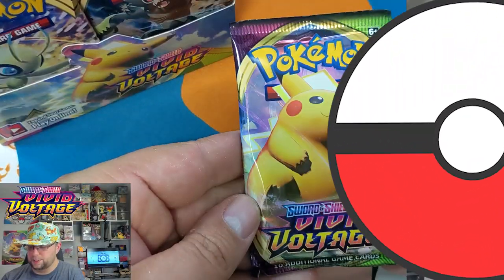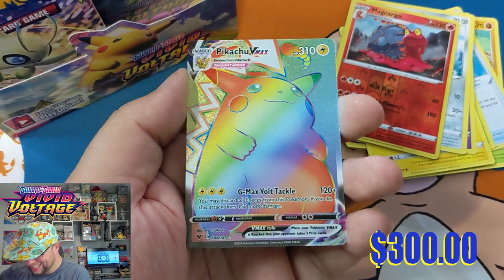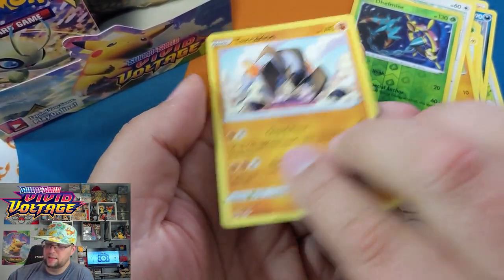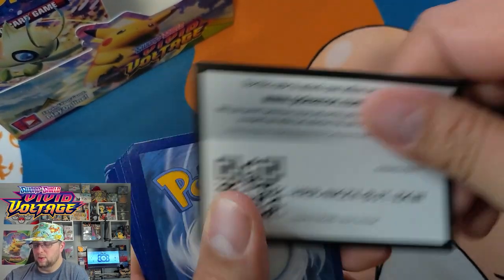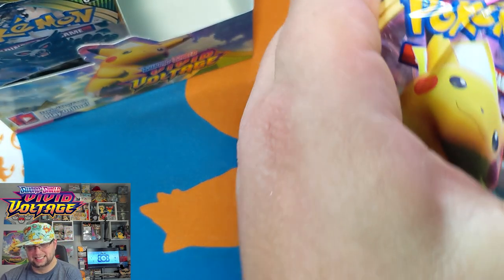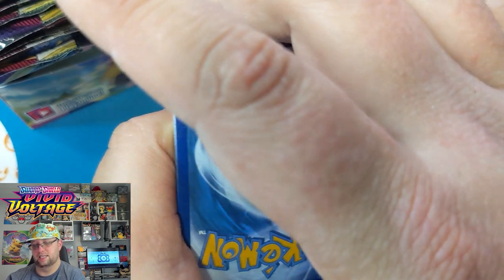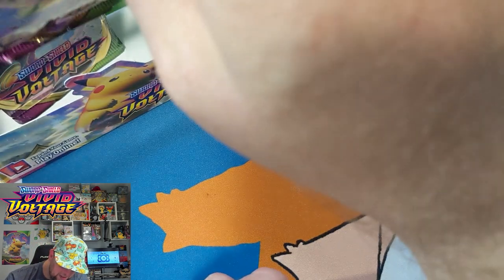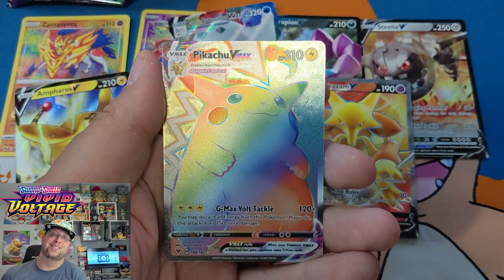$500+ worth of cards in The Best Vivid Voltage Booster Box ive ever opened, or seen opened!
5:17 = Rainbow Freaking Pikachu Baby !!!

Deck hints and tips
Wave of Teamwork

Play Nessa from your hand, and Drednaw’s Vise Wave attack will automatically make the opponent’s Active Pokémon Paralyzed. The bond of a Gym Leader and her partner Pokémon is strong!
Rayquaza Rising!

From the edge of space comes Amazing Rayquaza (hey, that almost rhymes)—and it needs a lot of power to get its attack online! Presto, call on Zarude V and the power of its Jungle Rising attack to ramp up your Rayquaza extra quickly, then do a ton of damage with Amazing Burst!
The Championship Battle

Rally the support of Champion Leon and his Charizard! This royal duo is ready to blaze a path to success by overpowering opponents with a grand display of fireworks! Charizard’s Battle Sense Ability helps you burn through your deck to find the perfect card for any situation—if you have the right elements, you can seize that win. Battle Sense lets you discard Leon, and Charizard’s Royal Blaze does 50 more damage for every Leon card in your discard pile, so this combo just requires Leon to show up, be discarded, and cheer Charizard on!
Pokémon TCG: Sword & Shield — Vivid Voltage

Discover new brilliance and maximum power in the Pokémon TCG: Shield—Vivid Voltage expansion as more Pokémon V appear, including the newly discovered Mythical Pokémon Zarude! Unique new Amazing Pokémon burst onto the scene with a rainbow splash, alongside more Pokémon VMAX! Put a little color and a lot of spark into your deck or collection with the Shield—Vivid Voltage expansion!

Dozens of recently discovered Pokémon from the Galar region

11 powerful Pokémon V and 6 enormous Pokémon VMAX including #188 Rainbow Pikachu VMAX that we pulled!

More than 15 Trainer cards and 4 new Special Energy cards